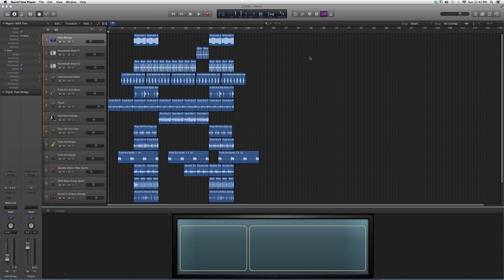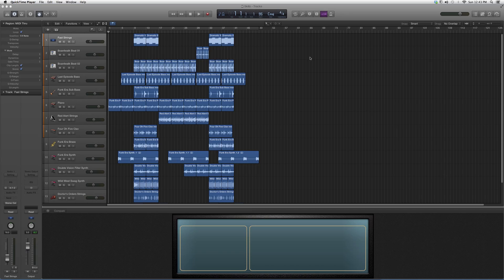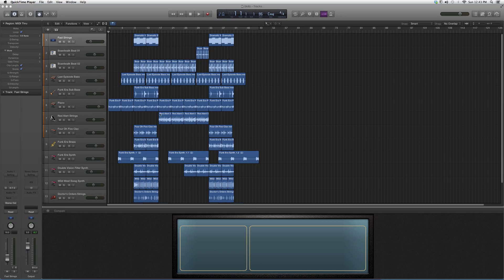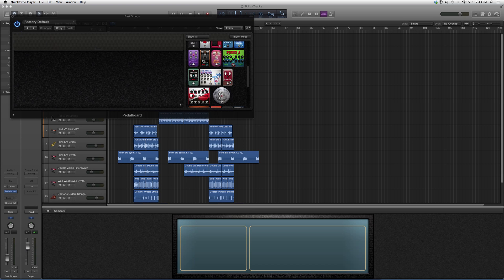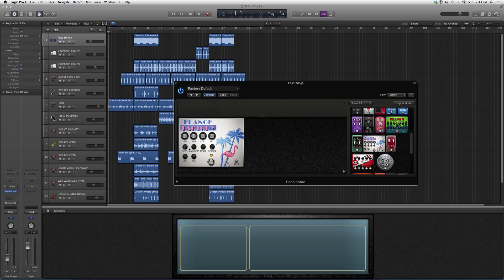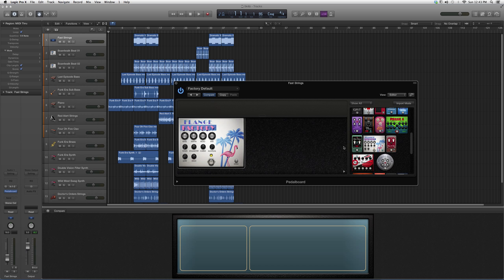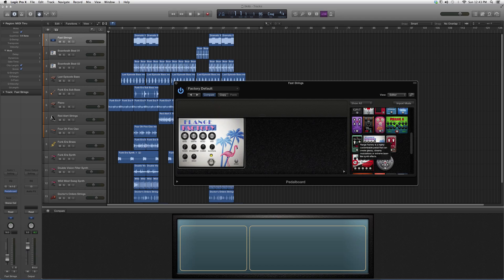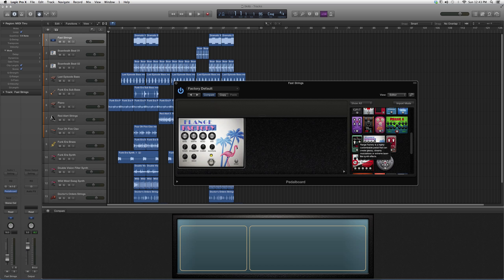280 Flange Factory Pedal Board In Logic Pro 22:35